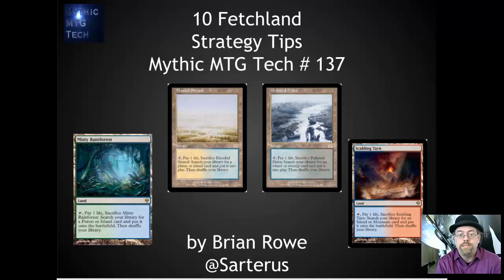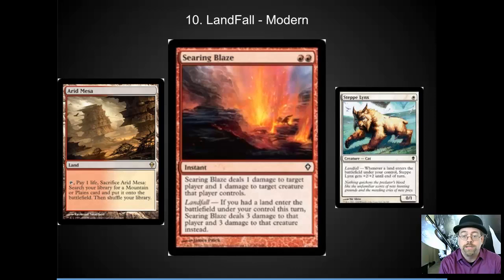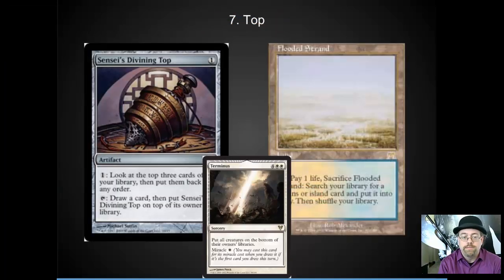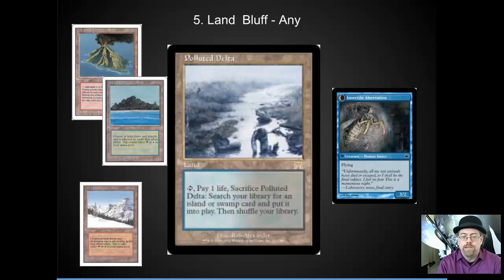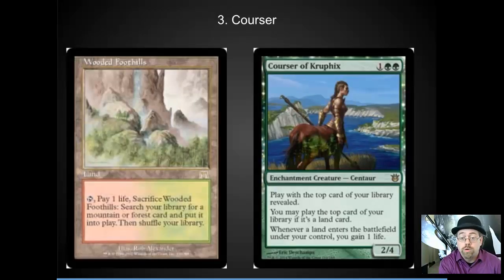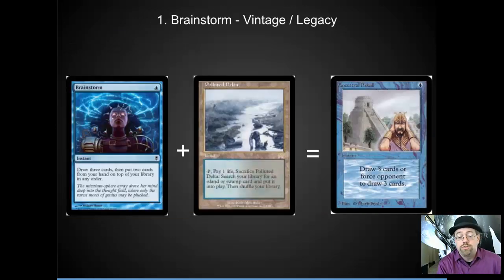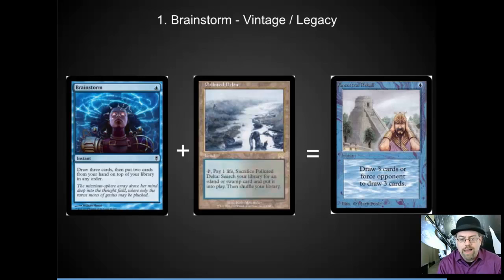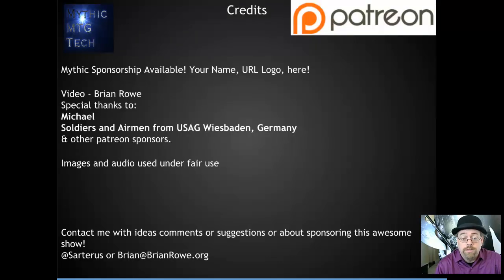10 Fetchland Strategy Tips - Mythic MTG Tech # 137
Lot of ways to improve your MTG game with the inclusion of the best lands ever printed, fetchlands!